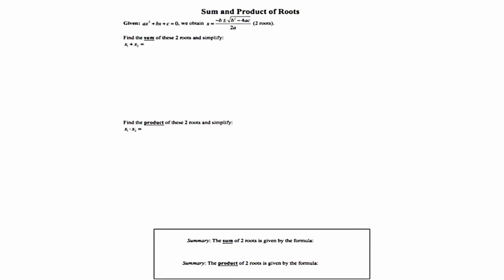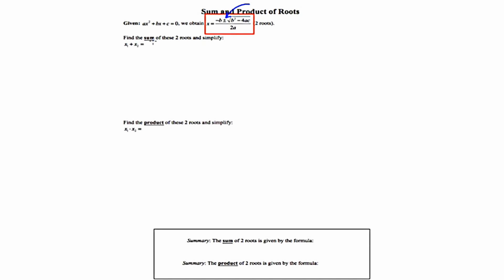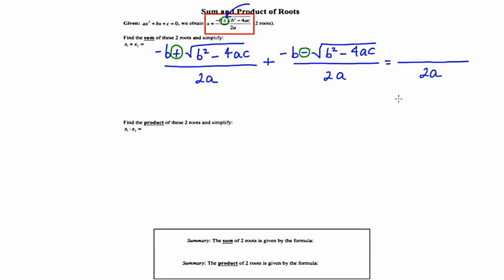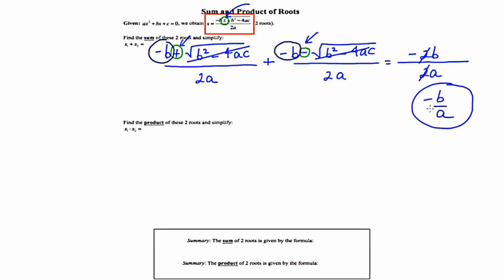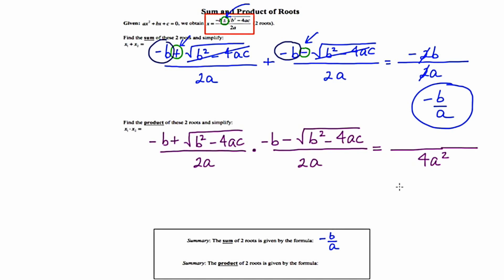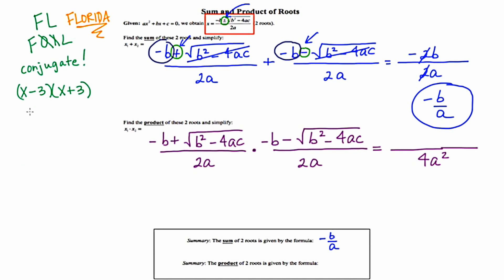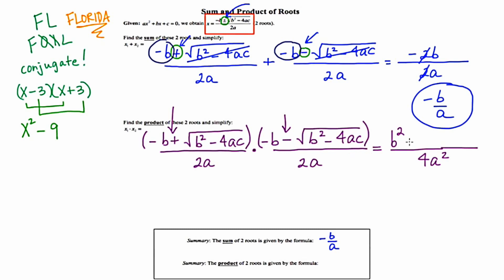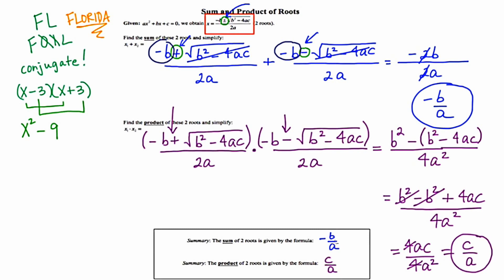MathCamp321: Algebra 2-Sum and Difference Formulas For Quadratic Equations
This video derives the formulas for the 'sum and product' of roots of a quadratic equation. If the roots are given to you, you can then use these formulas to work BACKWARDS and arrive at the original quadratic equation.